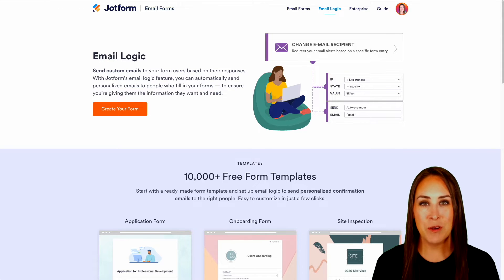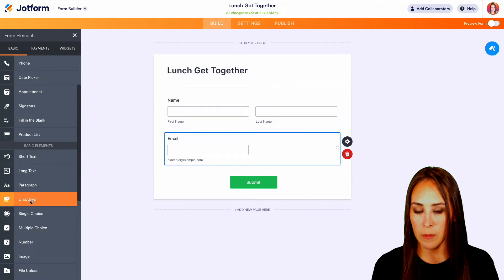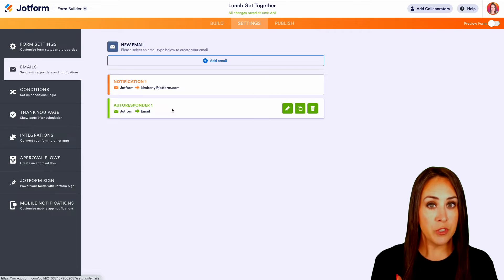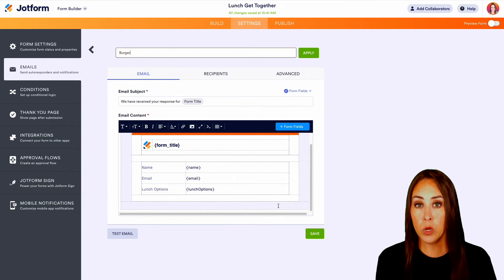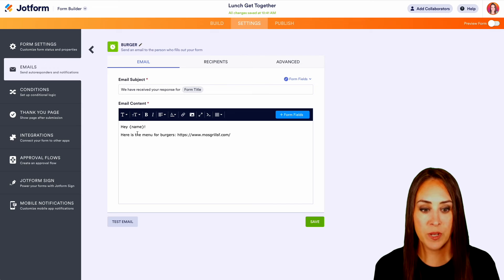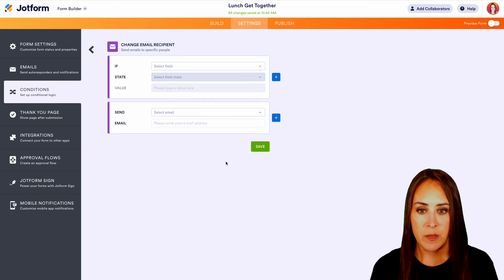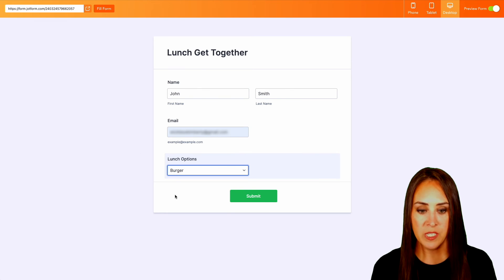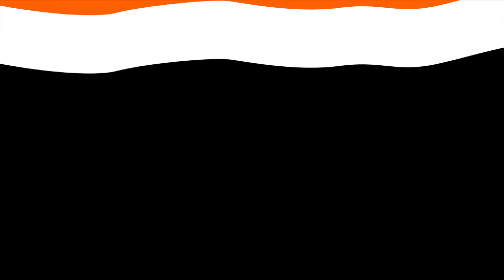How to Use Jotform's Email Logic Feature for Personalized Emails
With Jotform, you can send custom emails to your users based on their form responses! Join Kimberly Pulito in this quick tutorial to learn how.
LINKS & RESOURCES
👋 ABOUT JOTFORM
Hi, we're Jotform, a full-featured online forms platform that makes it easy to create robust forms and collect important data. Check us out